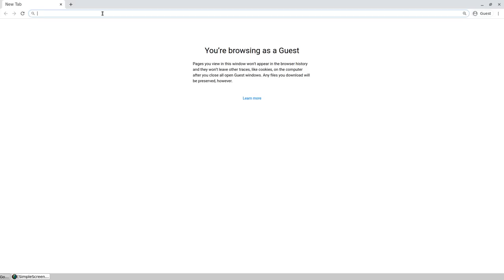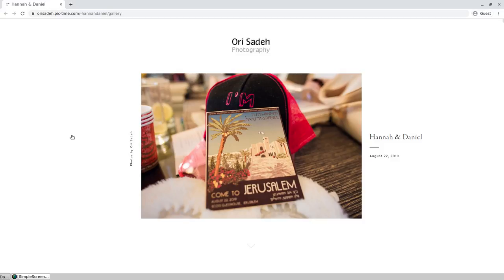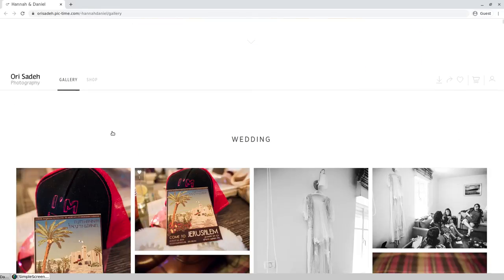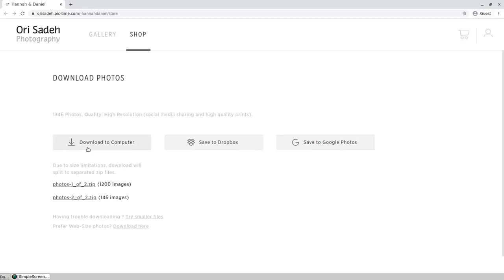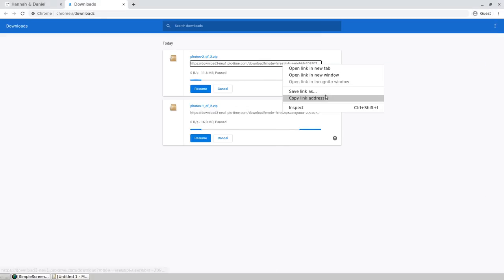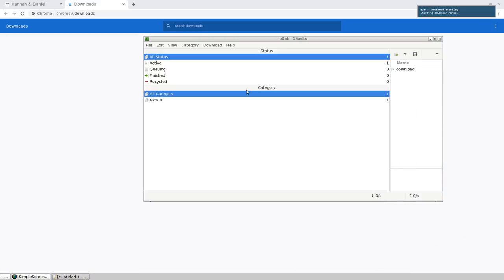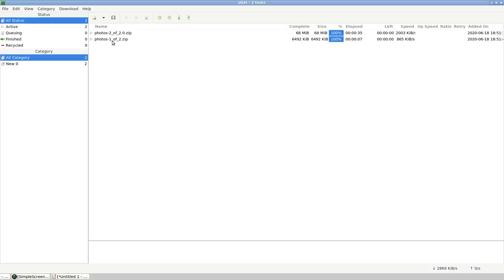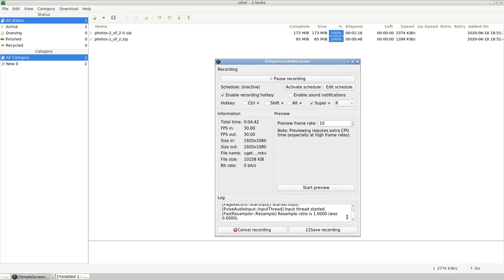Importing downloads into uget from Google Chrome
A quick trick I use quite regularly to import downloads from Google Chrome into the uget multithread download manager for Ubuntu Linux.